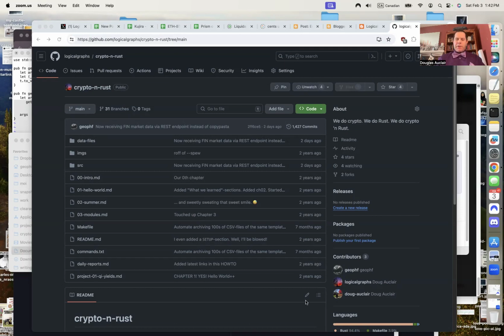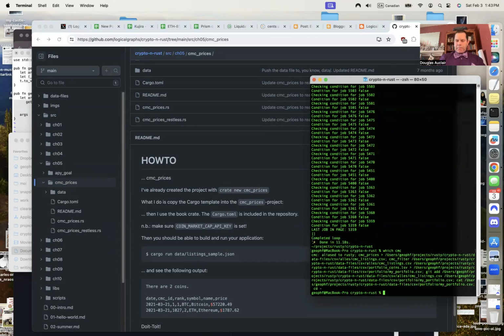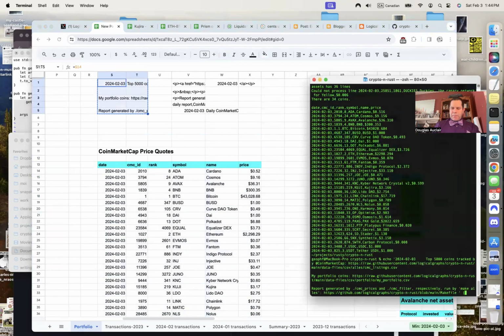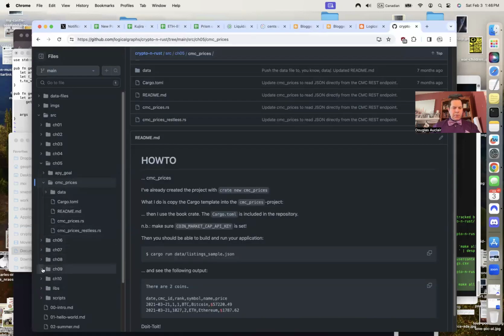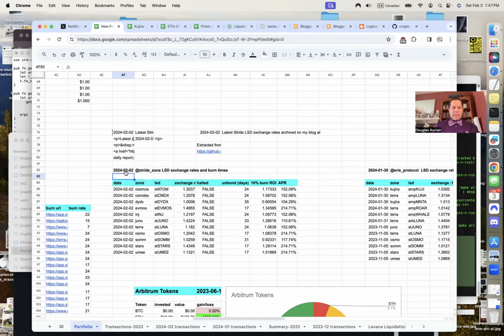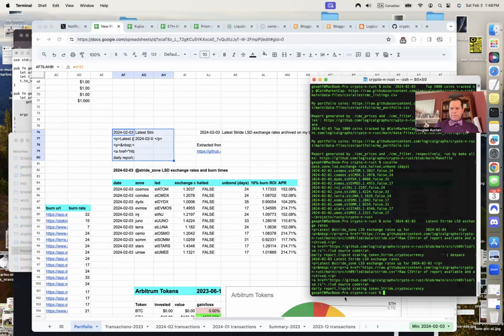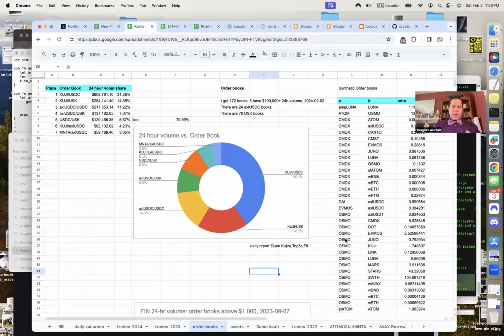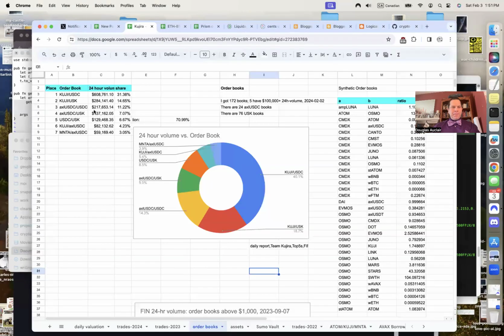My daily crypto reports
Here I run through the three cryptocurrency reports I do every day and share the source code repository of the Rust programs that generate these reports.